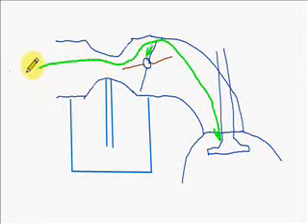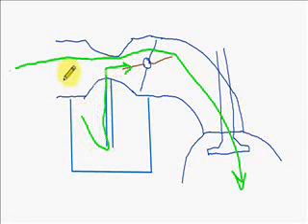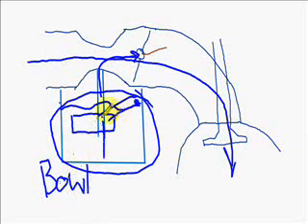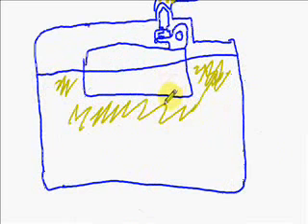Kel 6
pengmul